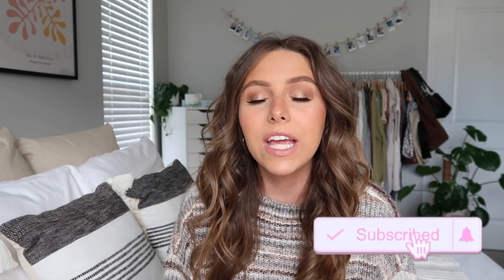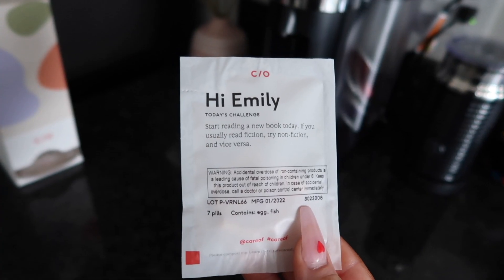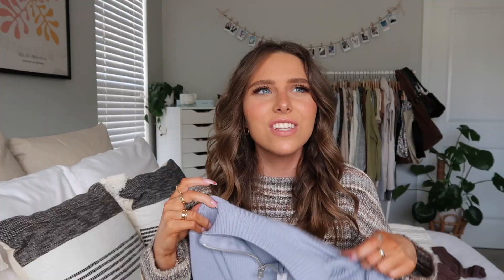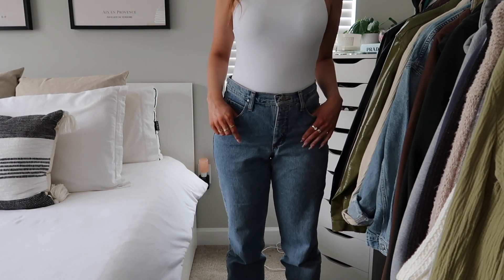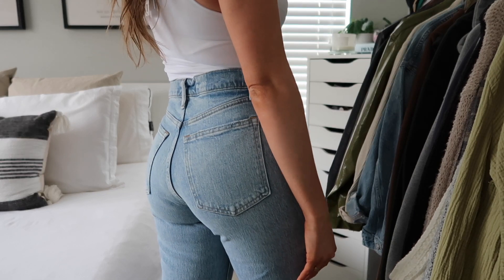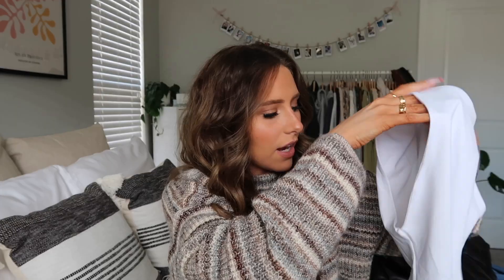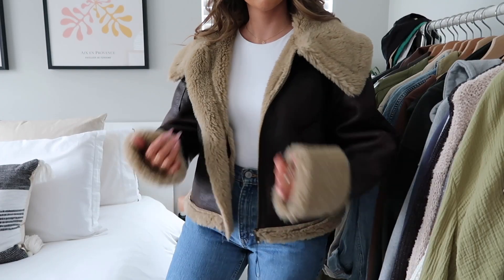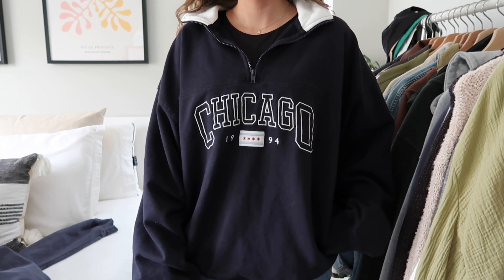HUGE WINTER + SPRING TRY ON CLOTHING HAUL 2022 | zara, abercrombie, garage, + more! *trendy*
hello! I hope you all love this huge trendy casual winter & spring transition try on clothing haul 2022- abercrombie, zara, garage + more !! I picked up tons of sweaters, sweatshirts, jeans, spring pieces, jackets, layering pieces, & more - lots of winter and spring transitional clothing trendy essentials !! comment which item was your fav! thanks for watching :)
▷ ITEMS SHOWN: (links)
Garage
- sweater (size m)
- brown tee (size s)
- blue quarter zip (size s)
- cream sweater (size s)
90six / @shop90six
Shoes
- new balance grey 990v5
Abercrombie
- straight leg jeans (size 28)
- faux leather puffer coat (size s)
Zara
- bodysuit (size m)
- sweater zip vest (size m)
- brown mock neck sweater (size m)
- striped sweater (size m)
- aviator jacket (size m) sold out
Brandy
▷ MUSIC
▷ about me + faq:
☆ age: 23
☆ editing software: final cut pro